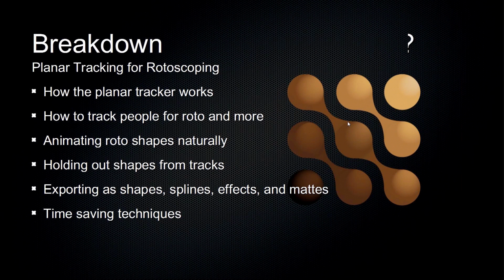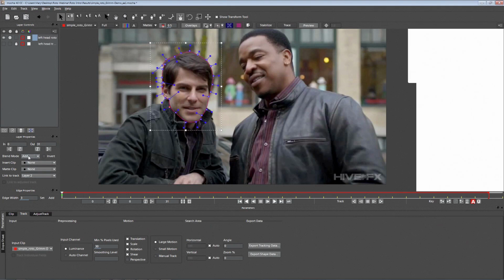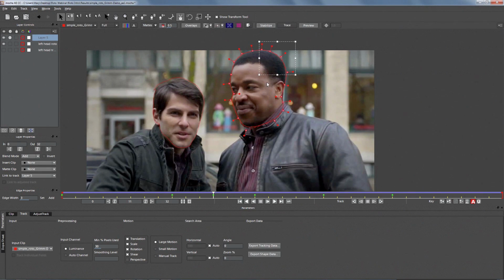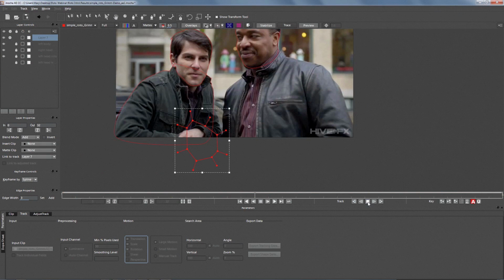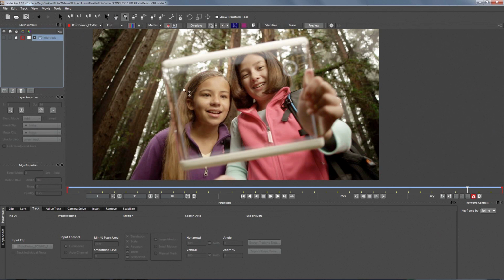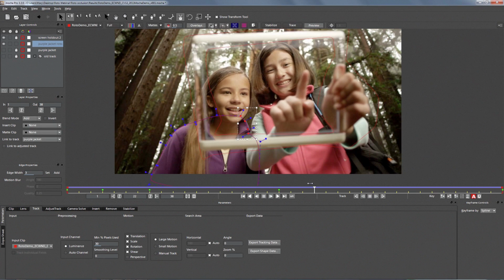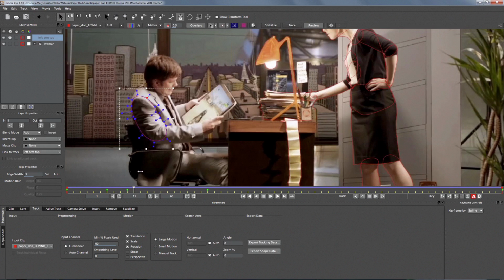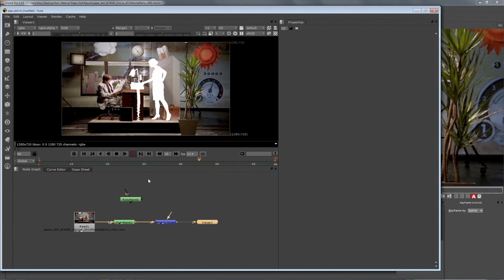mocha AE Roto & Masking Webinar Aug2013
An online training session captured on August 20, 2013. Imagineer Systems' Product Specialist, Mary Poplin presents mocha for roto & masking tasks.

mocha AE ships free with Adobe AE Creative Cloud.

Covers core concepts of planar tracking, roto and using mocha AE with Adobe After Effects
Topics Include:
• mocha's Planar Tracker
• Roto